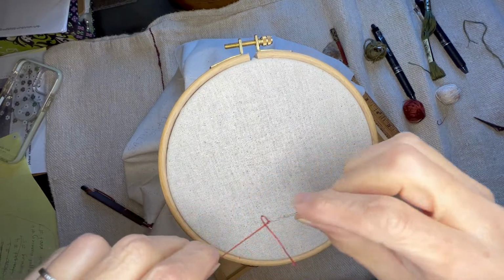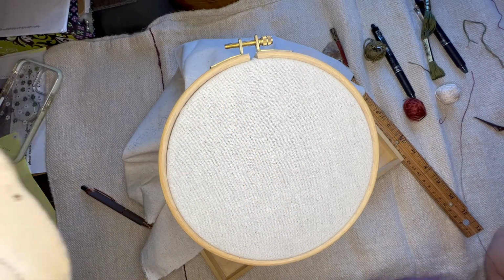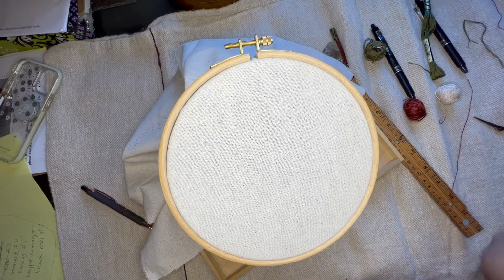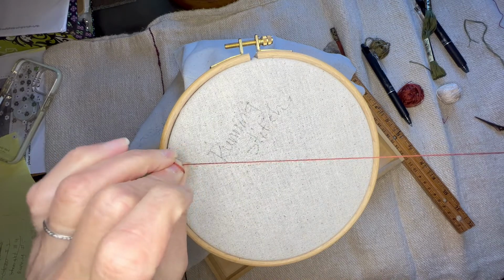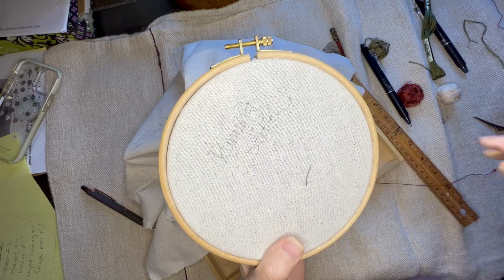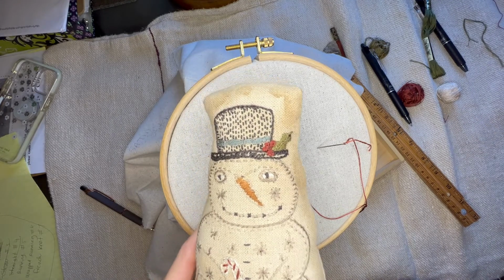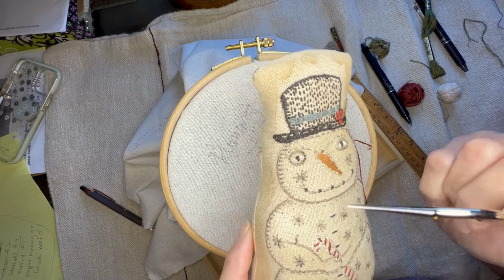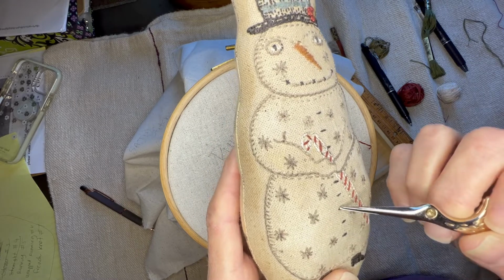Video Five Running Stitch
my version of embroidery stitches for your primitive embroidery projects ~